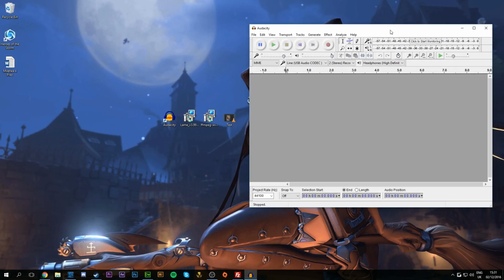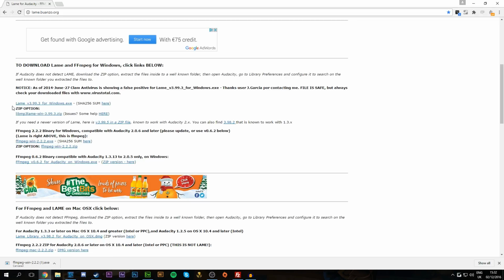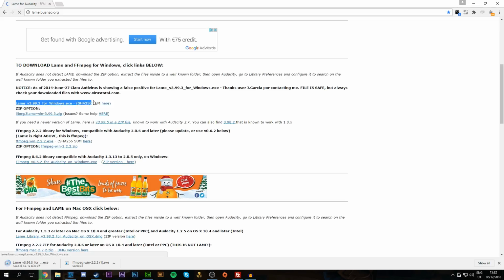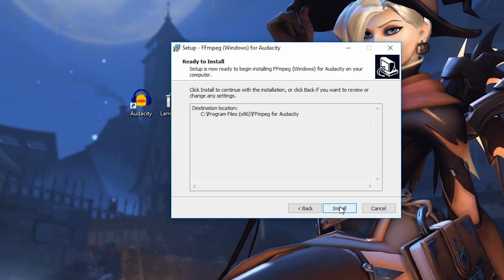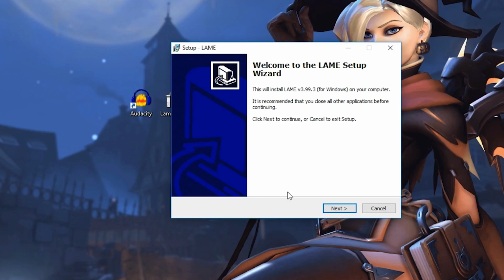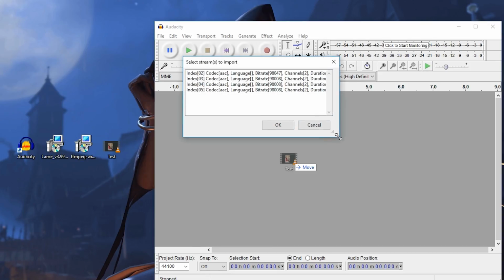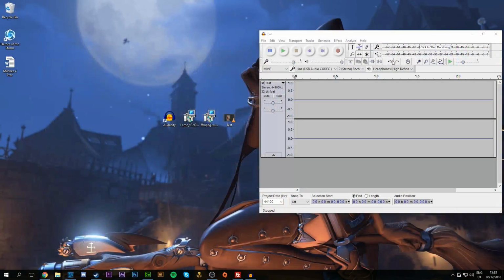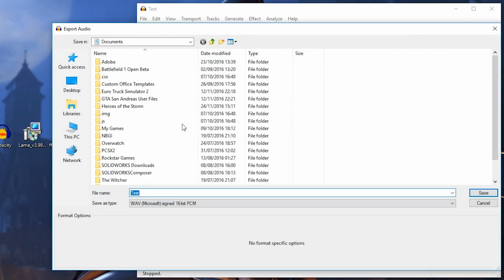How to extract audio from video using audacity! How to import video to Audacity! Multi Track Video!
Heys guys my name is Scoby and in this video I show you how to import audio from a video file into Audacity. This is a pretty simple tutorial but it is very helpful if you want to edit audio in a powerful editing software!

This tutorial was made to go along side my old video which showed you how to record multiple audio tracks in OBS, some video editing software has difficulty reading more than one audio track to this is a solution to the problem!

PC specs

- CPU: I7 - 4770 (Non K)
- GPU: Nvidia GTX770
- 16gb ram
- Motherboard: Gigabyte (insert random numbers and letters here)
- Zalman Z3 midi tower

Peripherals
- 2 1080p standard monitors